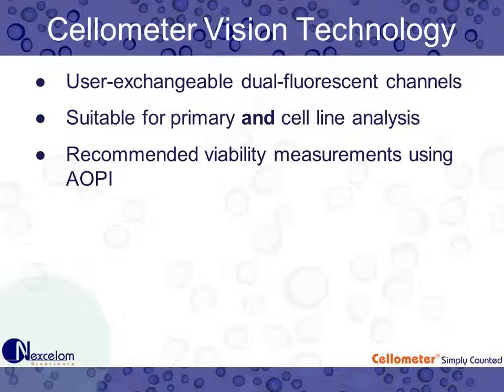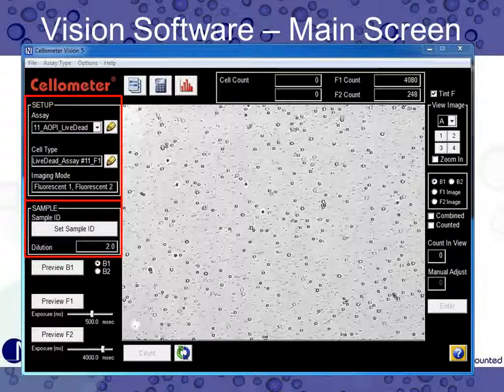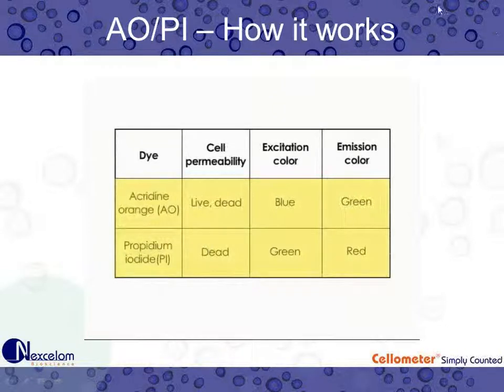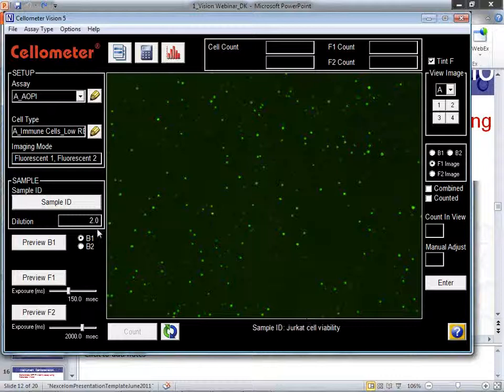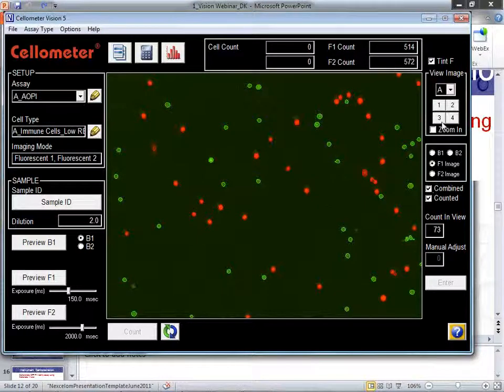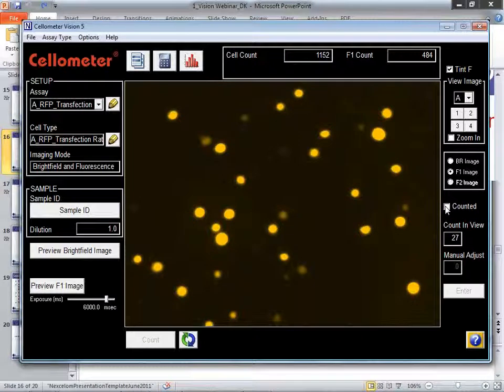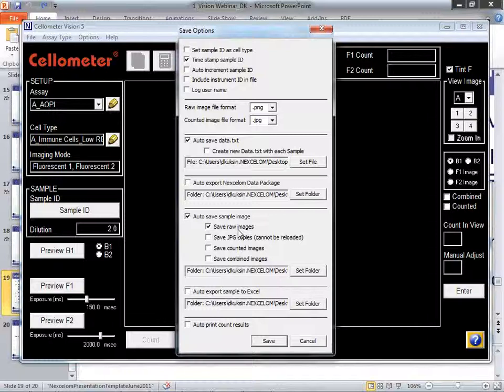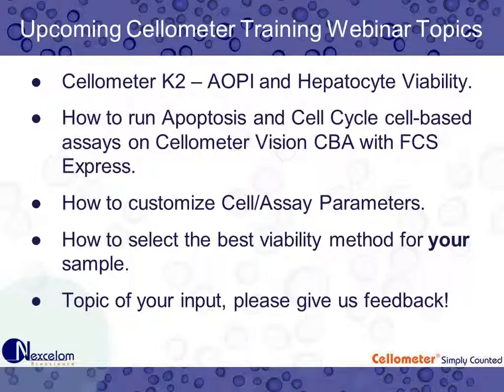Vision GFP Transfection and Viability Webinar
In this training webinar we will look at the Cellometer Vision to help you get more familiar with the instrument’s software. Then we will show how to perform three popular assays: AO/PI viability, GFP/RFP transfection efficiency, GFP/PI viability. Finally we will look over the data management features available on the Cellometer Vision.

How to run a these three assays on Vision: Viability and GFP Transfection Efficiency